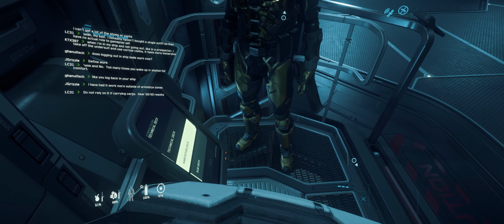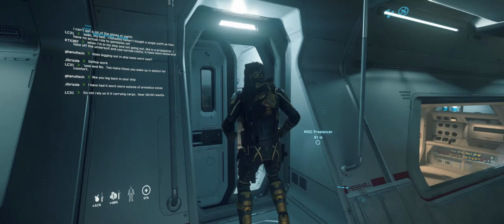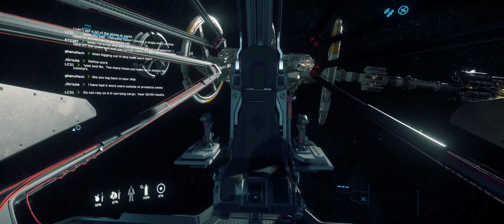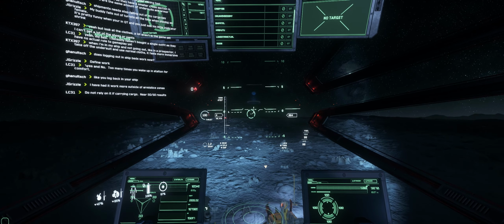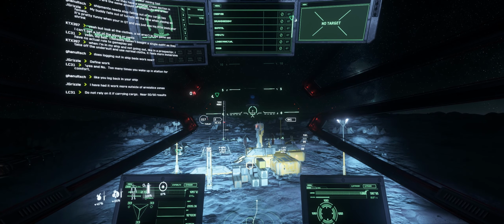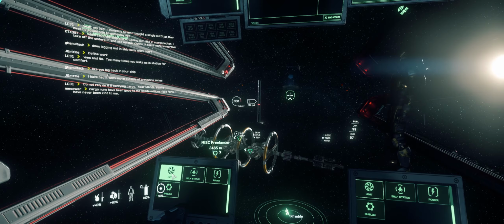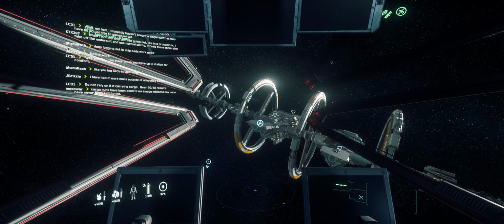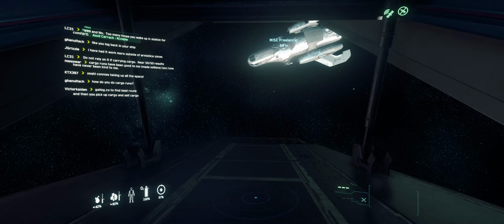The Carrack: A 600 Hundred Freedom Dollar ship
Squad clan mate takes me on a tour of his Carrack rig, a $600 ship for purchase for Star Citizen.  Only started recording halfway through it, though.  Almost a major mistake made towards the end of the video.